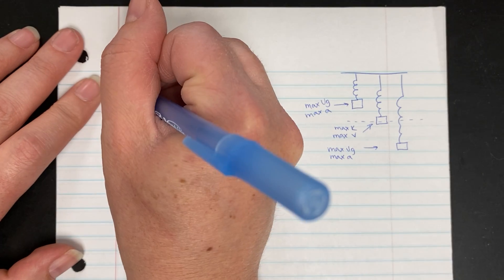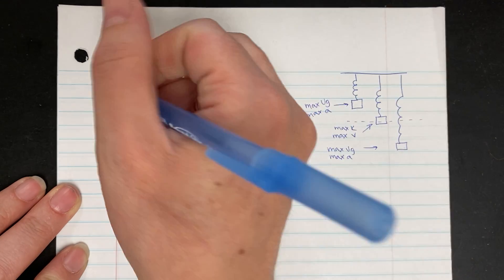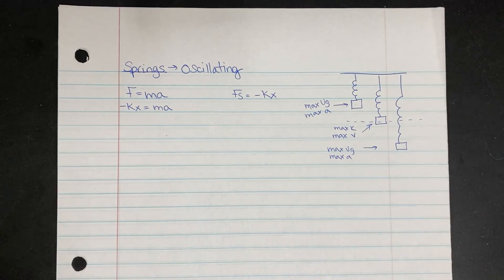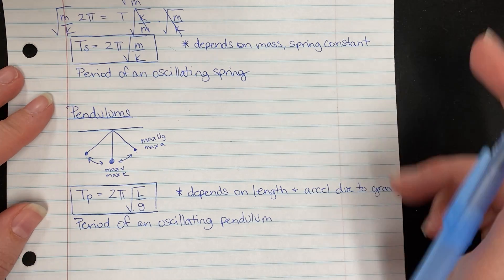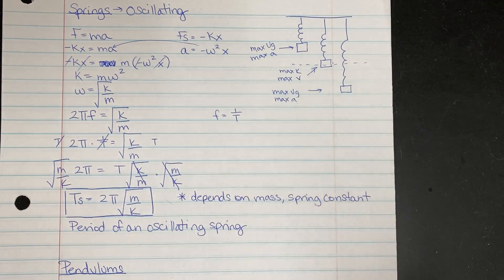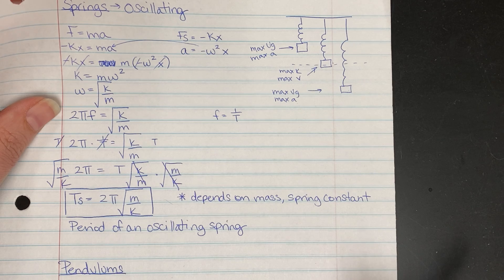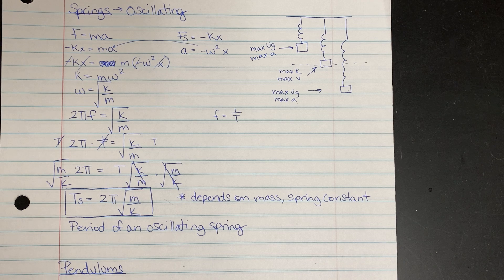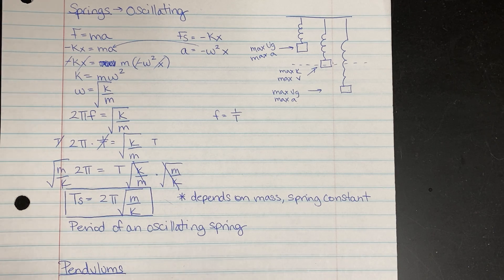AP C: Period of a Spring and Pendulum Notes